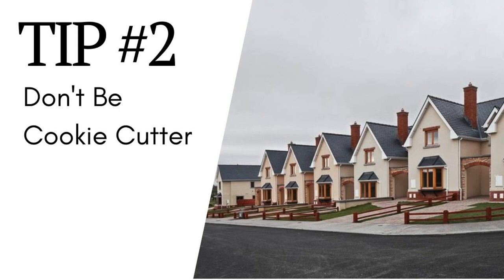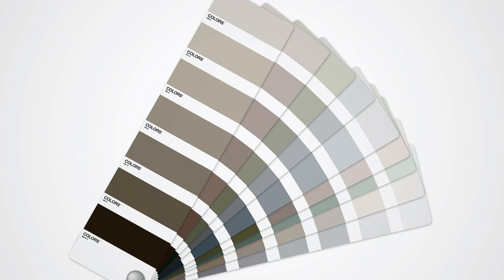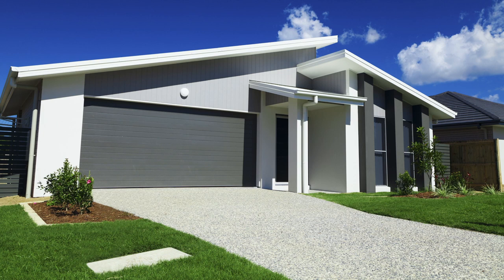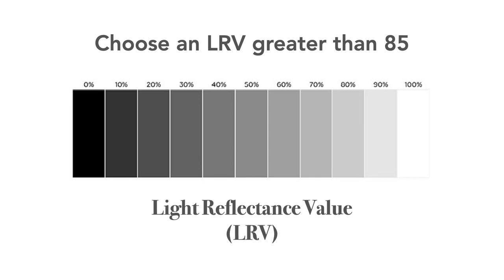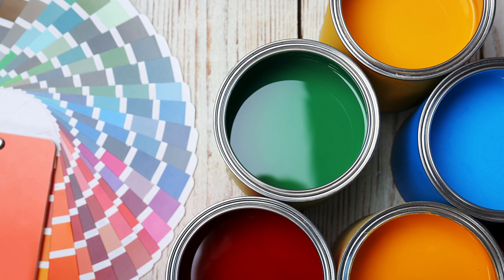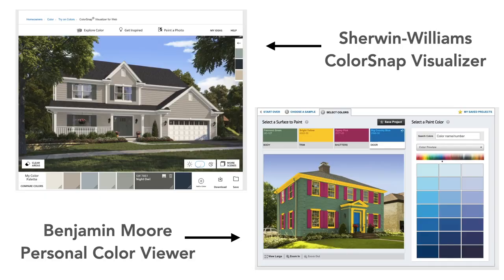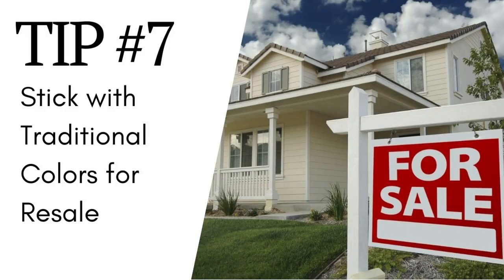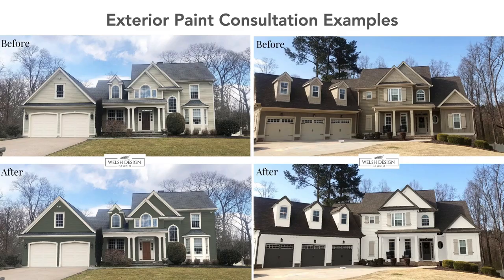Tips for Choosing Exterior Paint Colors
In this video, I've compiled a list of my best tips for choosing exterior paint colors. If you're searching for a new exterior house color, and don't know where to start, or which colors will look best on your house, this video is for you! Learn what colors to avoid, and what tools you can use to help you choose the right paint colors for your exterior.

📌 Sign up for my FREE MASTERCLASS "The 3-Step Framework for Designing Your Dream Room"

Melissa Welsh is an Interior Designer and DIY enthusiast, who shares home decorating tips and interior design secrets, so you can learn to decorate your home like a pro! She offers a popular exterior paint consultation service with colored images of your home, so you can feel confident choosing a new look for your exterior!

for FREE resources, online decorating courses to help you tackle your biggest home decorating challenges, and design services.

Get your peel-and-stick paint sample sheets of all of the colors in this video Sampling is the best (and really only) way to be sure you're choosing the right exterior paint colors for your home!

**The images used in my videos do not always belong to me. Some are stock photos, others are from popular interior design sources, or talented designers and homeowners. I make every attempt to list the source for each image, where applicable.**